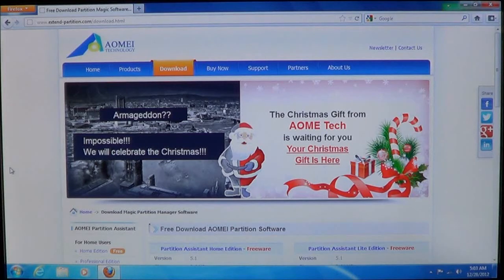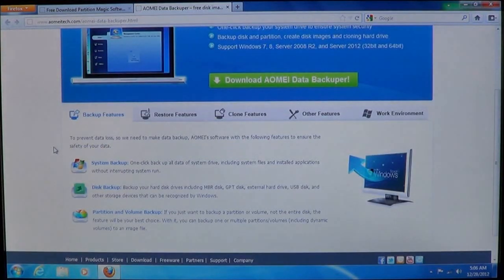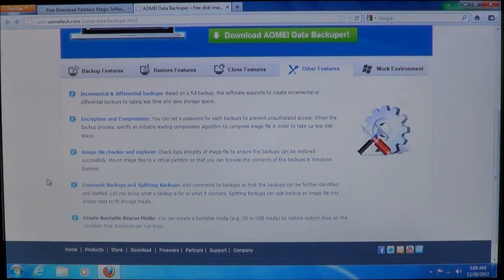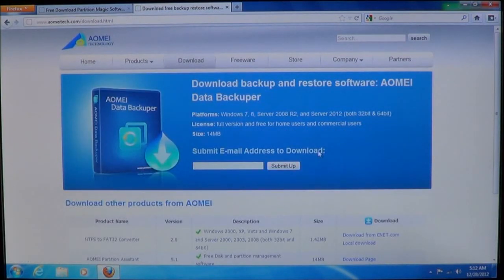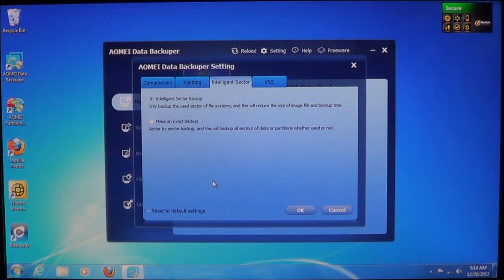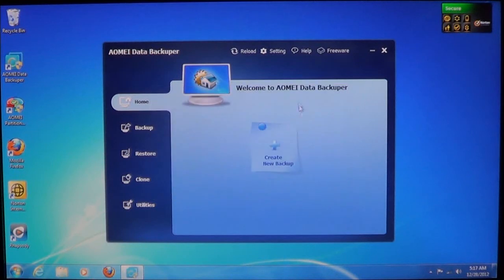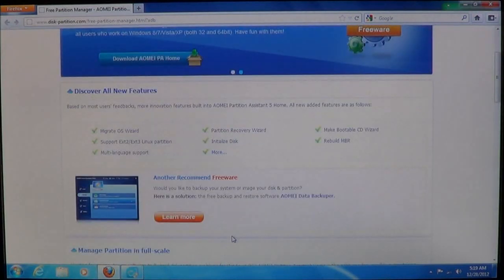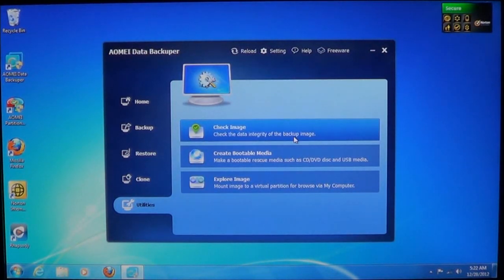AOMEI's Data Backuper Software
Learn about the new Data Backuper software by AOMEI Technology. Here is a rundown of all the capabilities this software has to offer.

The latest version (v1.1.1) now supports XP, Vista, 7, and 8. The new version also supports Server 2003, 2008, 2011, 2012